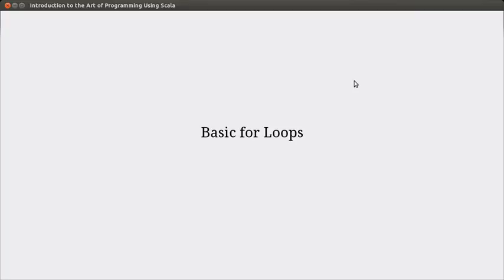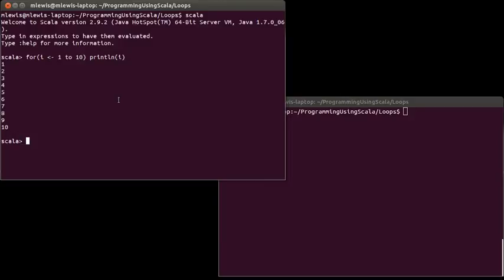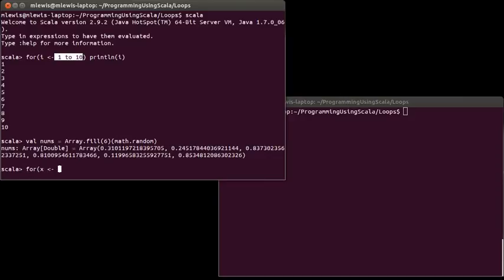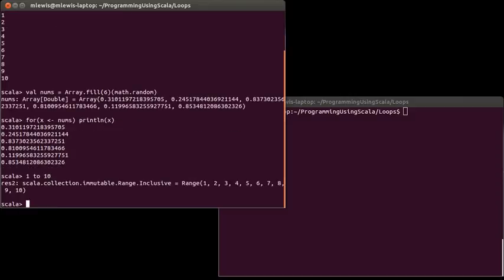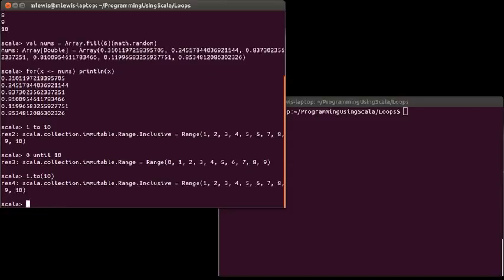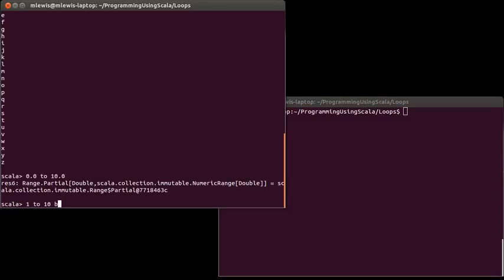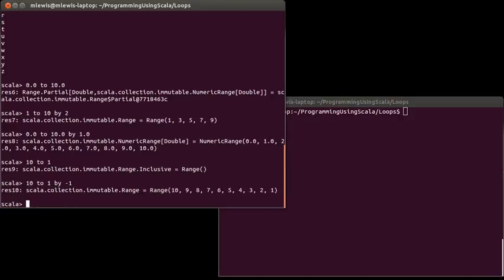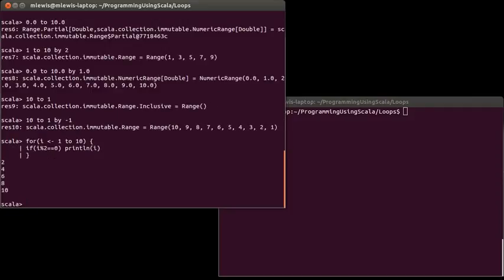Basic for Loops